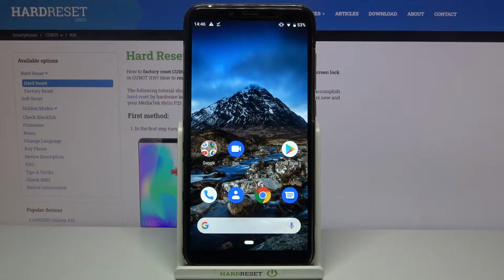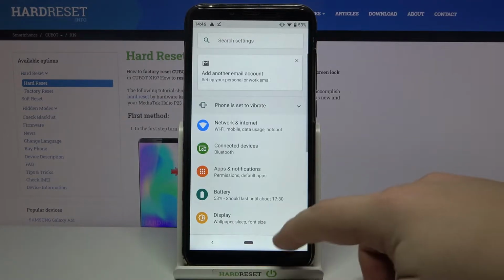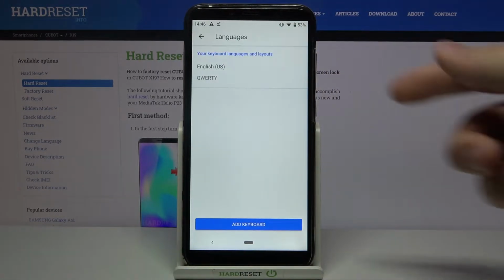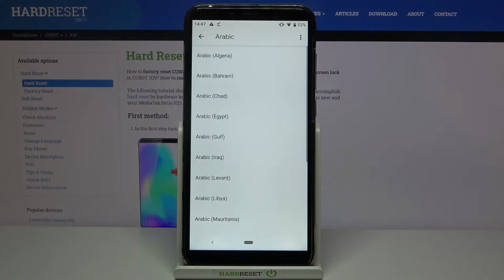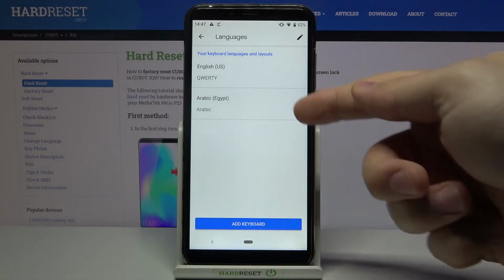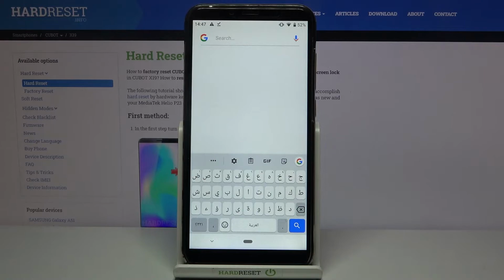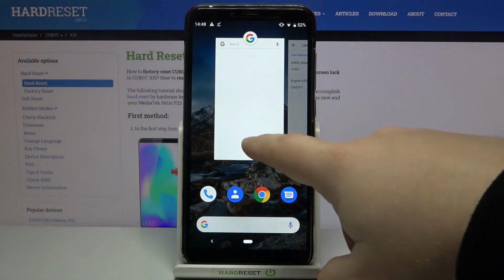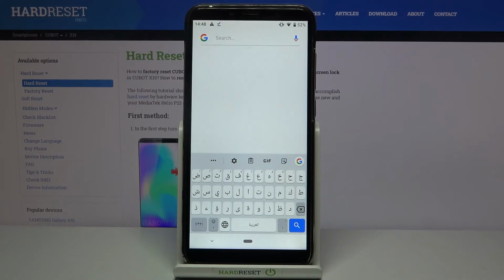How to change Keyboard Language on Cubot X19 | Keyboard Language set up Cubot X19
Welcome! For information about how to switch languages on your Cubot X19 keyboard, or how to add a language that is not on the keyboard, open the tutorial attached. You can find more information on our HardReset.info YT channel, where you can discover a variety of useful tutorials for Cubot X19.

How to change keyboard language on Cubot X19? How to set up the keyboard language on Cubot X19? How to switch keyboard languages on Cubot X19?